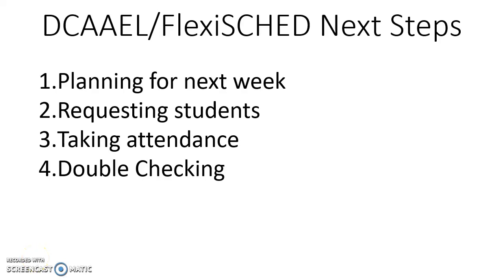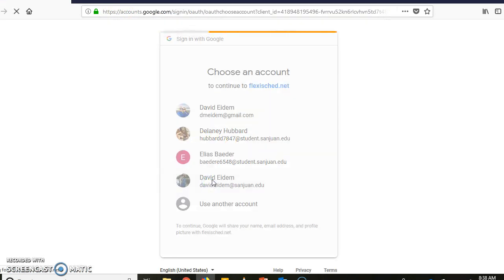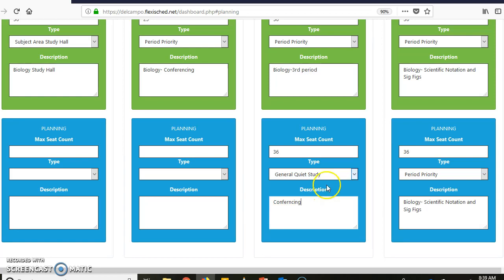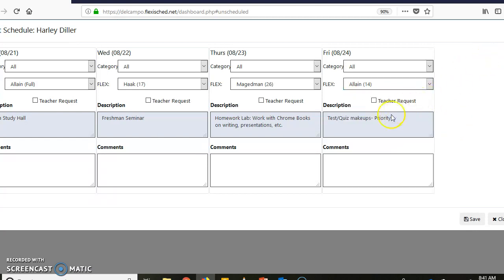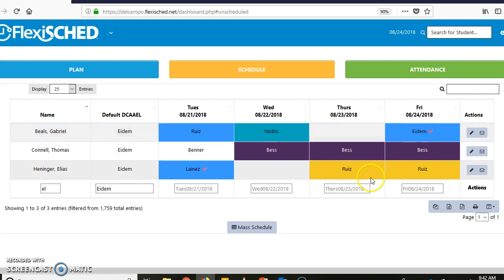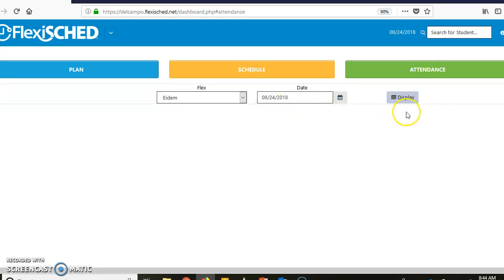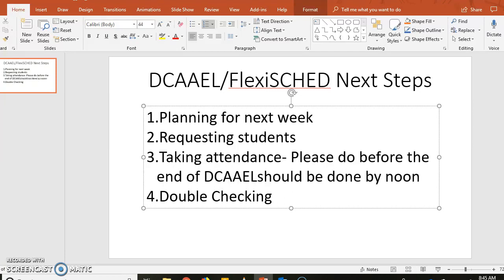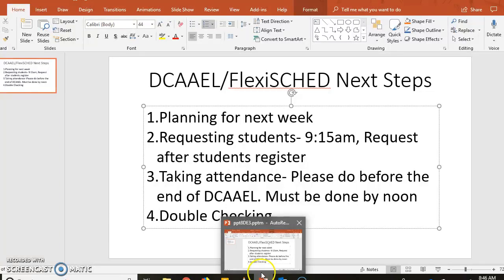FlexiSCHED planning, requesting students, taking attendance